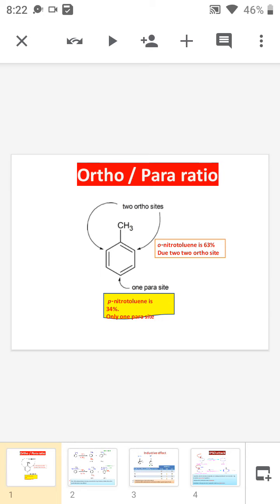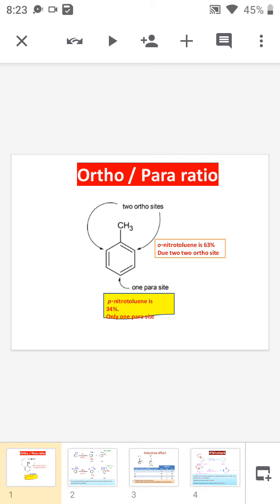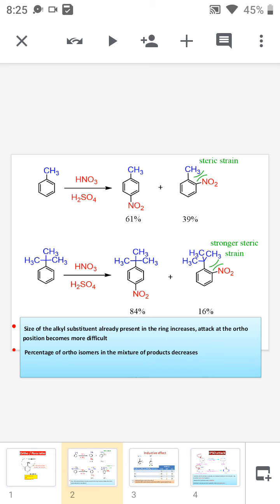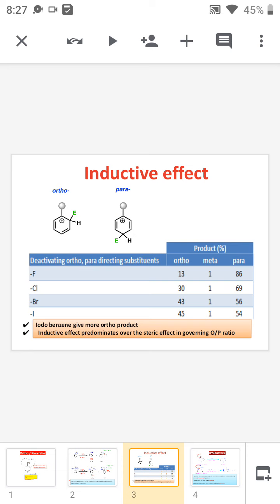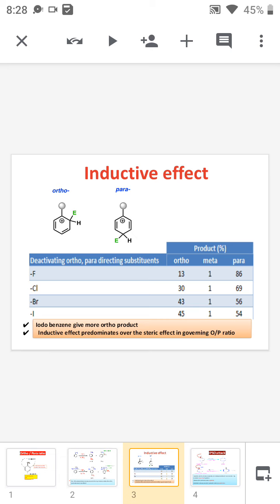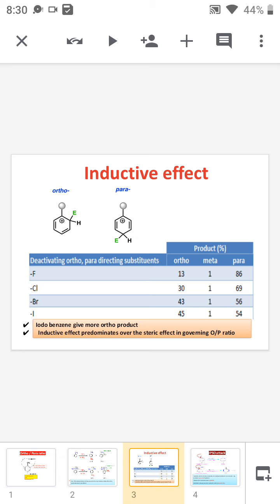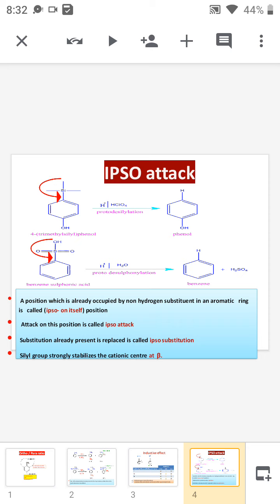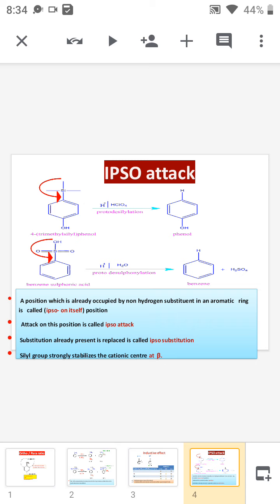Ortho/Para ratio and ipso attack